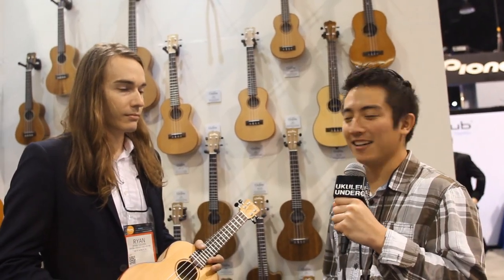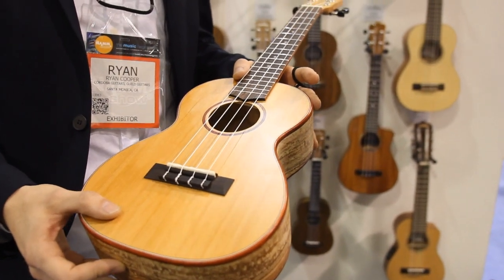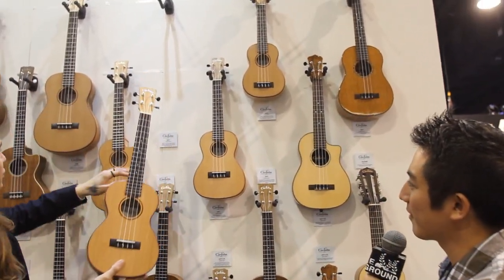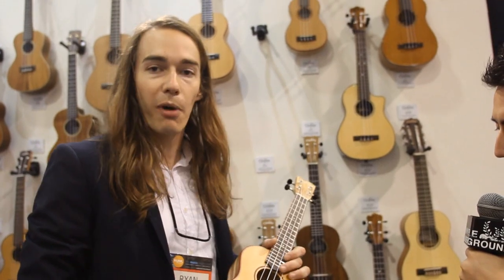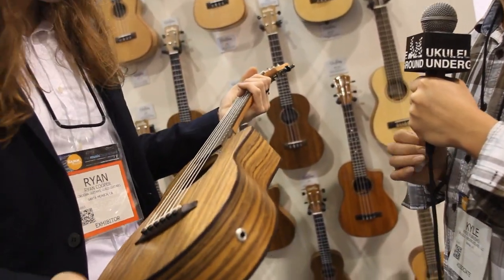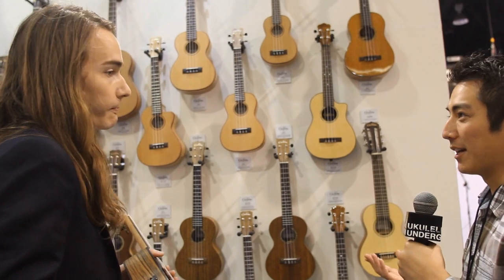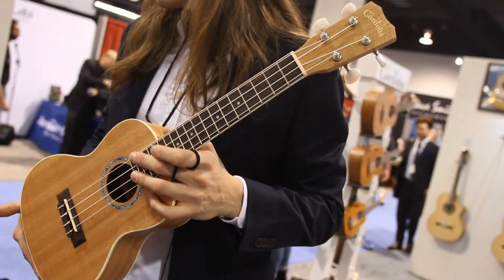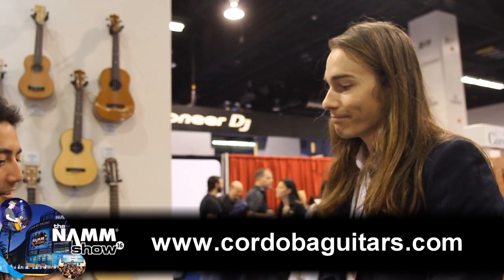NAMM 2016 - Cordoba Ukuleles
Hey UUers!

UU headed over to the 2016 NAMM Show, the largest and greatest gathering of music merchants to check out what everyone in the ukulele world has in store for 2016! Here Kyle Furusho talks with Ryan Cooper of Cordoba Guitars and Ukuleles about their new Cedar Ukes and guitar Minis.

Aloha,
-UU Staff